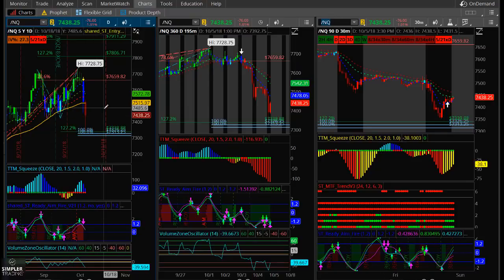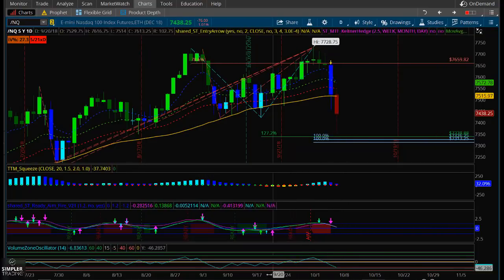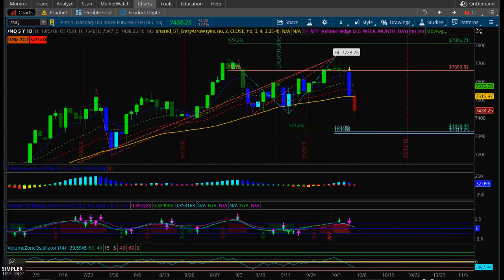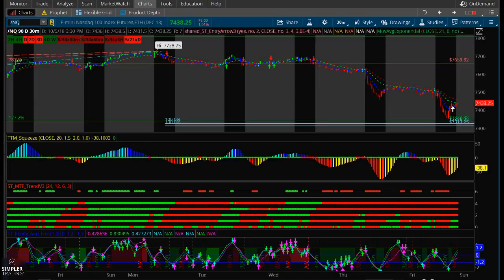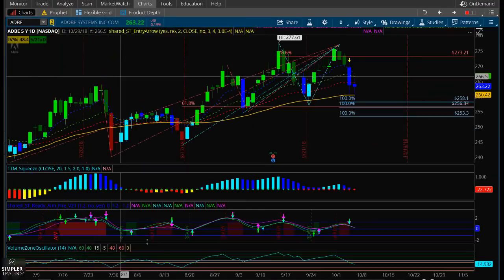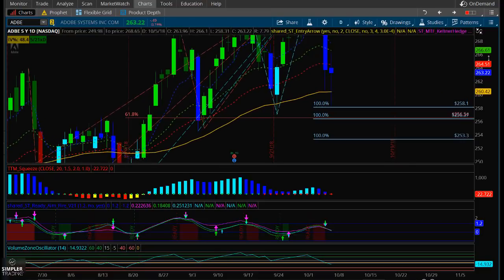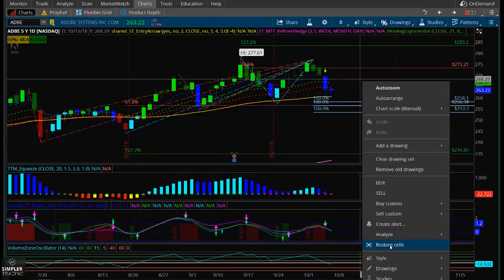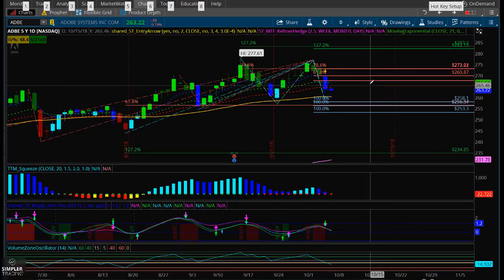Options: Stick with the Leaders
What do you do during market pullbacks? Check out the sector leaders. Danielle discusses why she likes ADBE for a potential buy off of the 50 SMA. Remember, no trigger no trade!